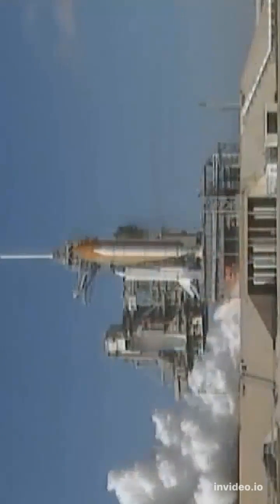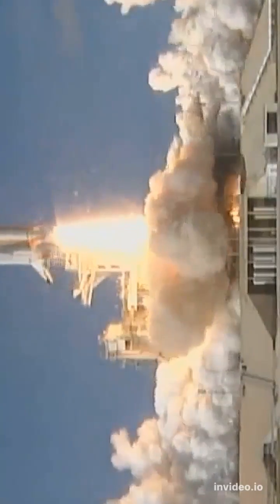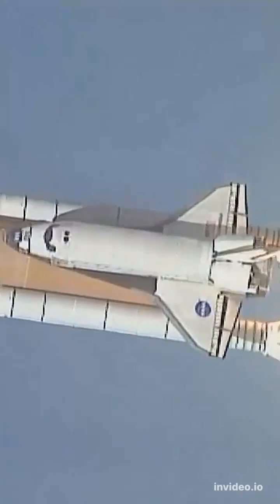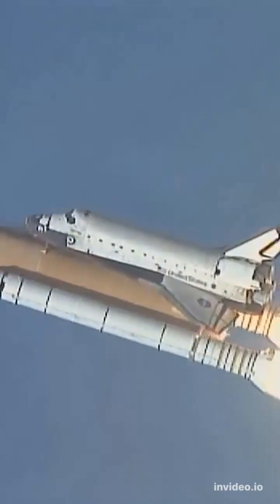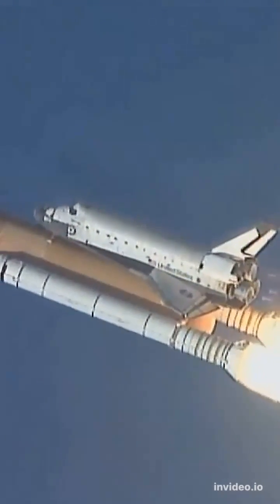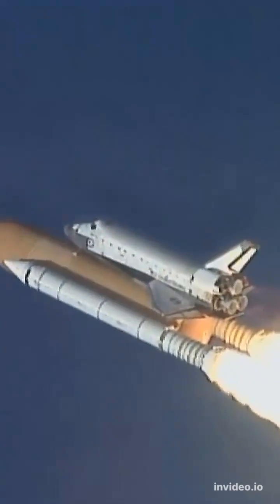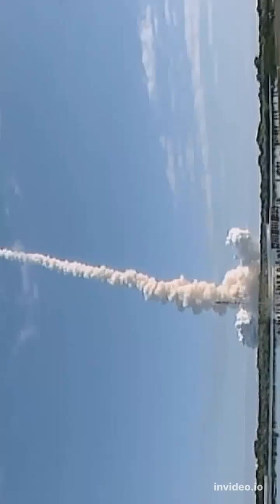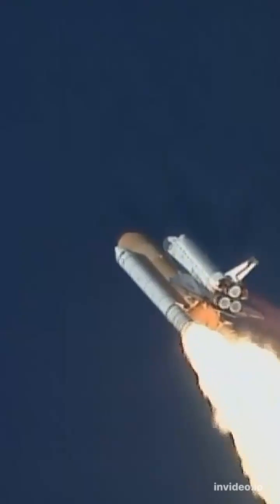The Shocking Shuttle Launch That Changed the Course of NASA Columbia STS-107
Shuttle Launch Columbia STS-107 January 16th 2003 . SPACEHAB , First Israeli in Space , Lian Ramon , Re-entry Breakup Disintegrated the Orbiter and Killed the Crew .